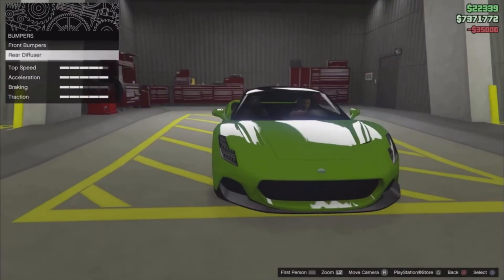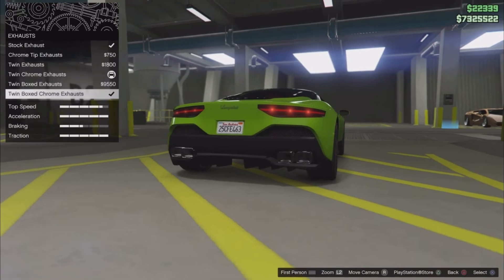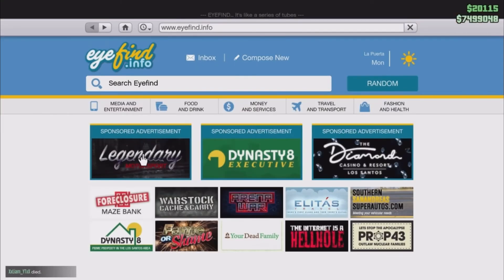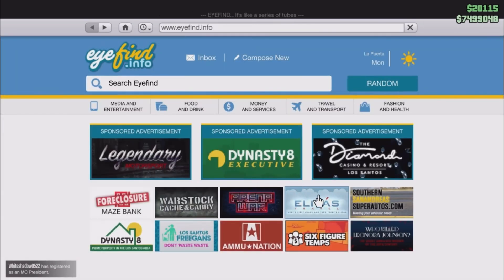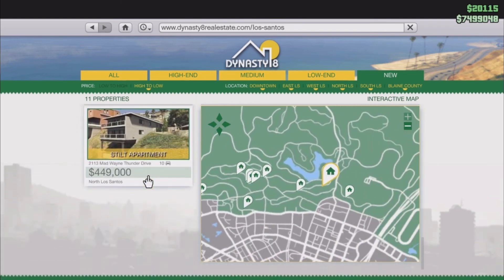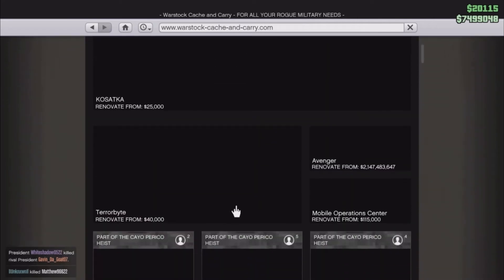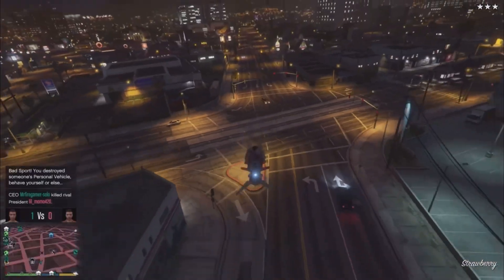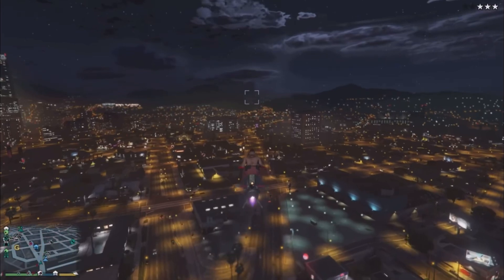EVERYTHING IN THE NEW GTA 5 ONLINE CRIMINAL ENTERPRISE DLC, NEW CARS, PROPERTIES & MORE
In Todays Video I Will Show you EVERYTHING IN THE GTA 5 CRIMINAL ENTERPRISE DLC And All the Cars, Properties AND MORE

IGNORE TAGS!